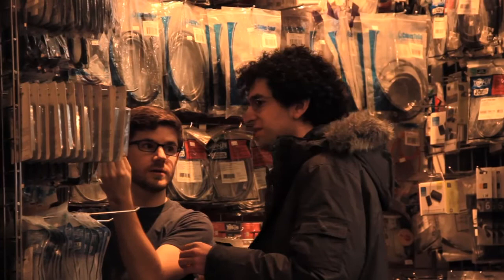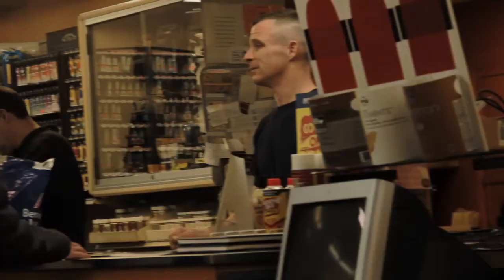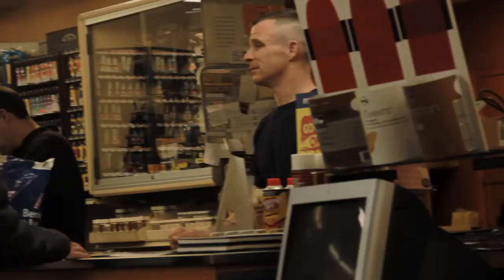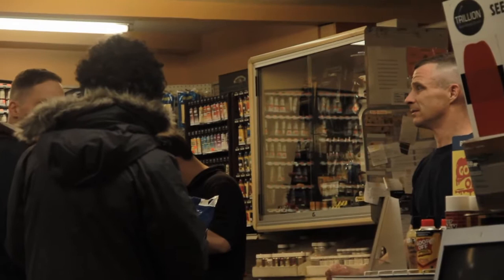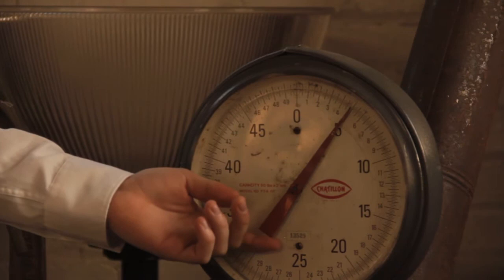Retail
Tom needs a firewire adaptor.

Starring Tom Levin and Mike Allocco

Special Thanks to Dan Knobler and the Meeker Avenue Vintage & Antique Warehouse